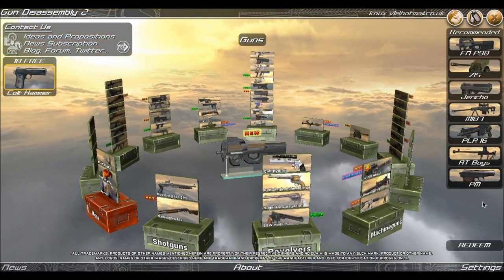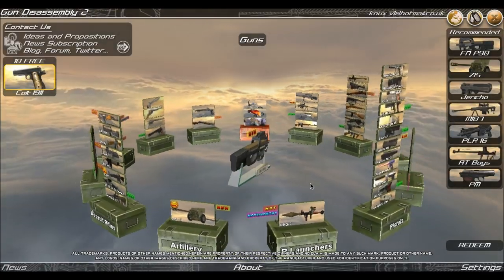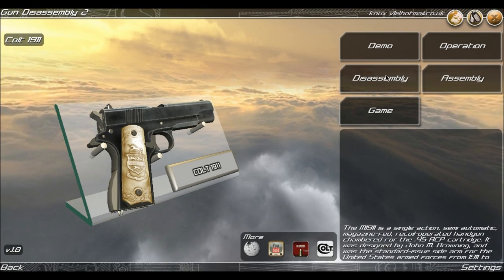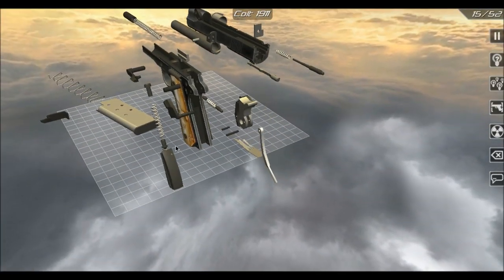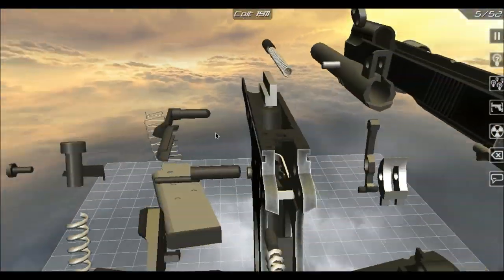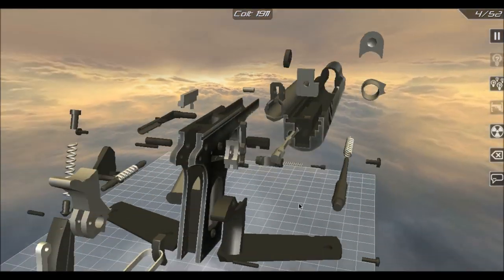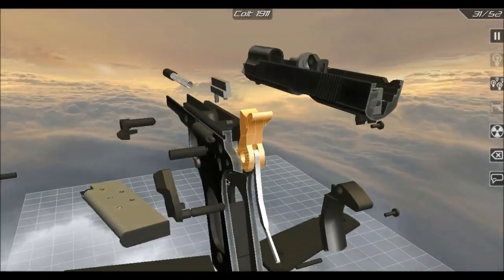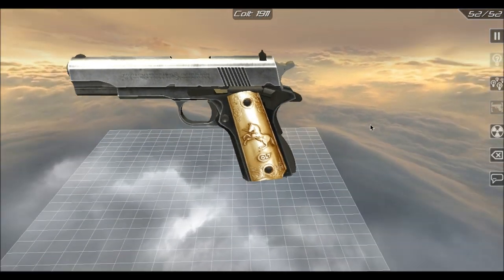Steam Greenlight - Gun Disassembly 2 - Colt 1911 Breakdown - (KNX144)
Knux takes a look at some of the titles available for up-vote on Steams Greenlight system.

This time we're looking at Gun Disassembly 2.

Info:
Explore the world of weaponry ! TRY OUT THE MOST COMPREHENSIVE MOBILE GUN APP ON PC!

Explore the world of weaponry like never before! Disassemble and reassemble 59 highly-detailed models with fully working animated parts! View the gun in complete 3D, and learn about the inner workings of the guns. Operate the weapons in OPERATION mode and try out your skills by disassembling the weapons as fast as possible, competing with players AROUND THE WORLD!

With fast and responsive 3D graphics, you can discover the parts of the guns from the gears and bullets to the barrel and chamber! Attach scopes, silencers, and various parts to enhance the shooting experience!

Features:
- 59 highly detailed models, all in FULL 3D and high-definition graphics
- 4834 parts total
- Explore more than 4000 parts, each with complete sound effects and dynamic lighting
- Interact with the guns in OPERATE mode, with four levels of X-Ray and two levels of slow motion
- Enjoy five game modes: Demo, Operation, Disassembly, Assembly, and Game
- Stay up-to-date with new models released periodically
- Supported on iOS and Android

Available models:

Pistols: Glock 19, CZ75, Colt 1911, SIG P228, Beretta 92FS, Desert Eagle .44, S&W Sigma, Springfield XDM, Browning Hi-Power, Ruger Mark II, Jericho 941

SMG/Assault Pistols: MP5, Tec-9, Uzi, HK UMP, Kel Tec PLR 16

Revolvers: Colt Python, S&W Model 53, Colt SAA, Ruger New Vaquero

Historical: Colt Hammer, Mauser C96, Borchard C93, Maxim, Harpers Ferry

WWII: Tokarev Pistol, Luger P08, MP40, Sten MK II, M1 Garand, Thompson Gun, Mauser 98K, PPSH, AT Boys

Assault rifles: AK47, SIG SG552 commando, LR 300ML, HK G36E, FN FAL, FAMAS-F1, M16, Steyr AUG

Rifles: SIG SG550S, SVD, HK SL9SD, Barrett M107

Machine gun: M60, M134D 'Minigun', Browning 1919

Compact Guns: Ruger LCP, Derringer, COP 357, AMT Backup, Ruger LCR

Shotguns: Remington 870, Mossberg 500

Rocket Launchers: RPG-7

Livestream @
Your daily dose of gaming, with Knux Veeone!
(Video releases from Monday to Friday with the occasional bonus content!)

Chaos Novas On YouTube -

BrokenBit (Resident Music Master) @ Support the bus and Chaos Nova @ and earn some awesome bonuses!